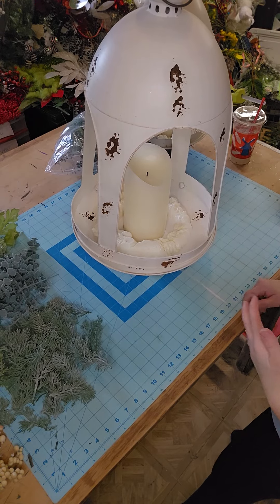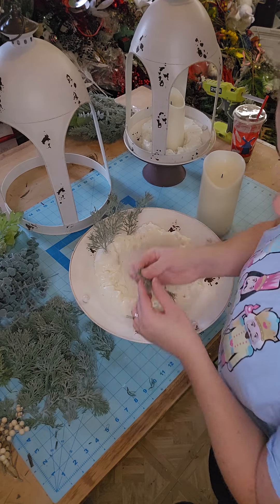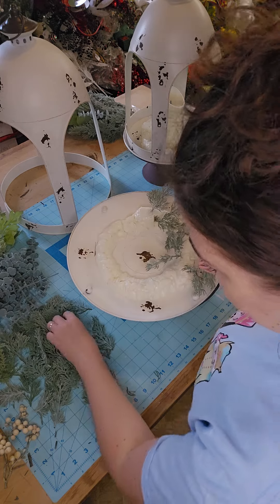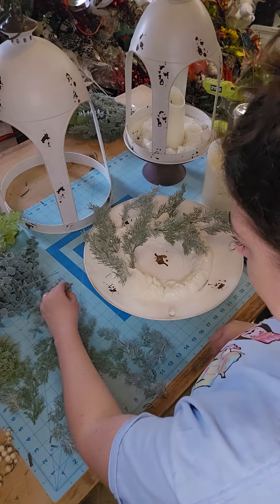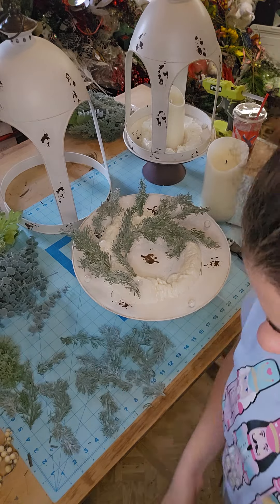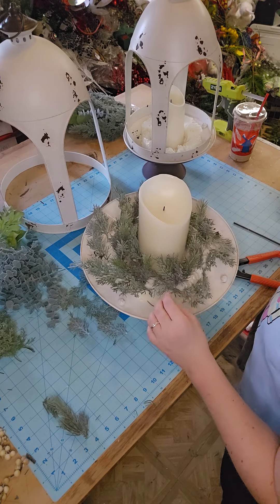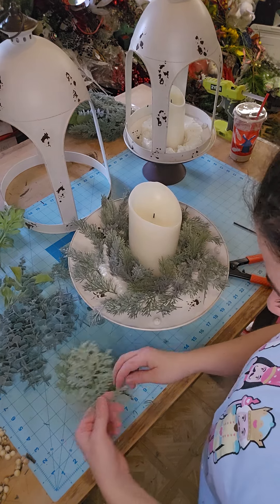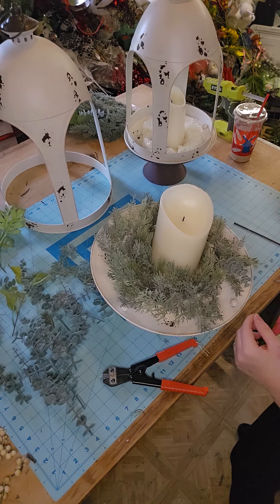How to design a metal dome lantern for your home. I used greenery and a flameless candle.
Purchase these metal dome lanterns on my website. They come as a set.